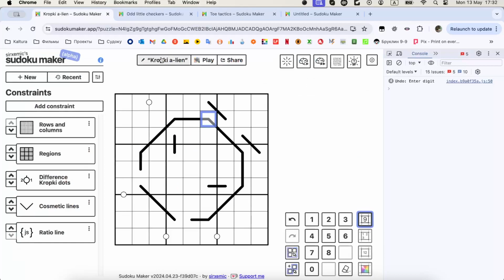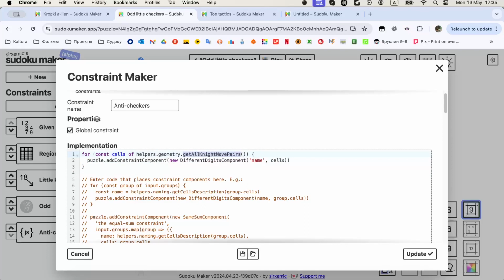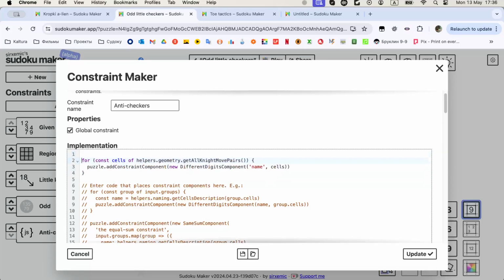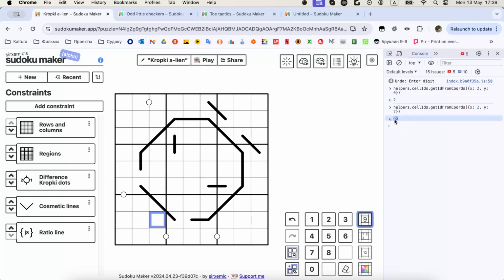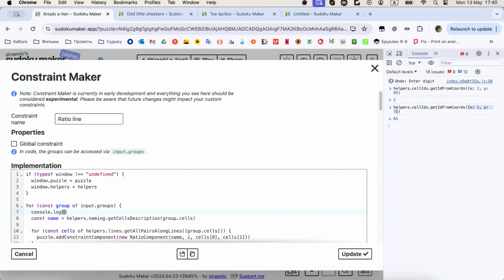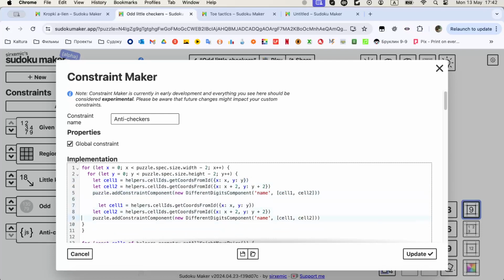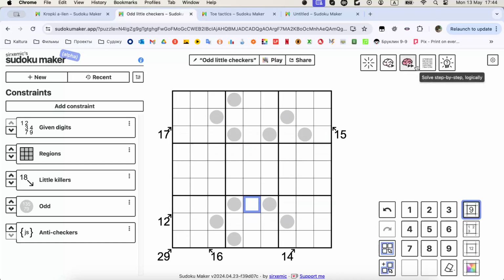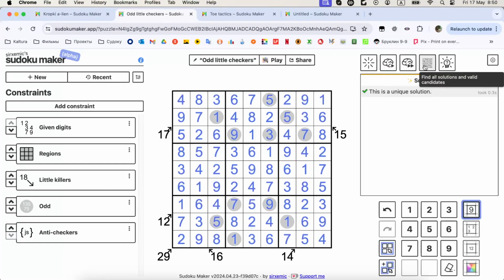Creating a global constraint with built-in components in Sudoku Maker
Creating a global custom constraint by using built-in components.
Internal representation of cells in Sudoku Maker.

Featured puzzle: Odd little checkers by Chameleon (SPOILER ALERT!)

0:00 - Specifics of implementing a global constraint
3:51 - Cell coordinates
5:33 - Cell IDs
8:15 - Continue implementing the constraint